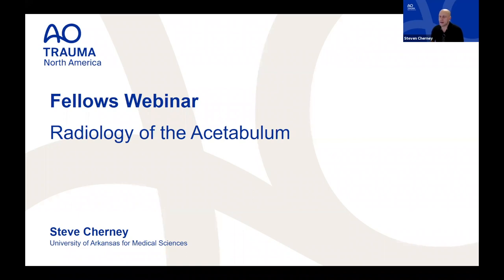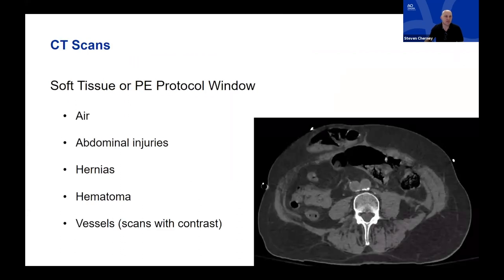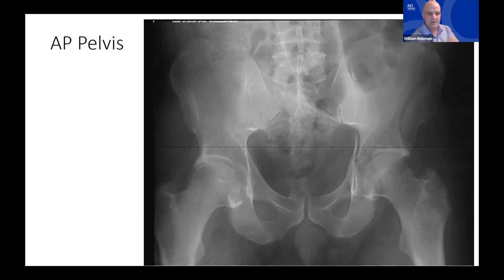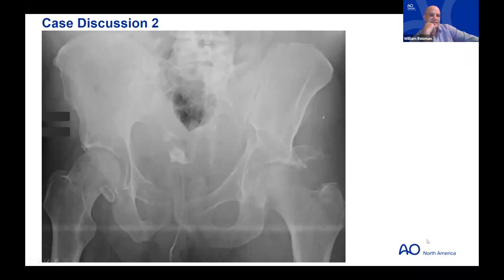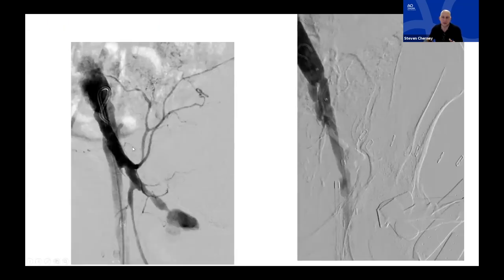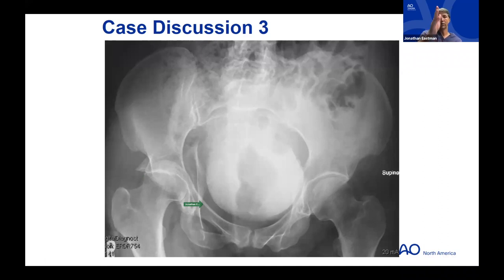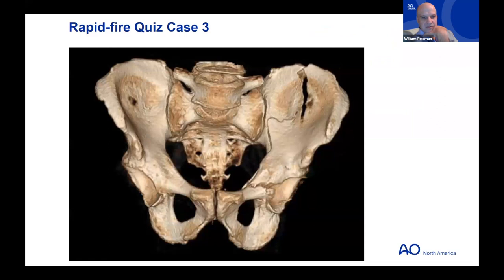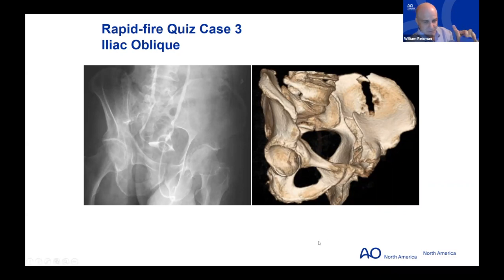AO Trauma NA Fellows Webinar— Radiology of the Acetabulum